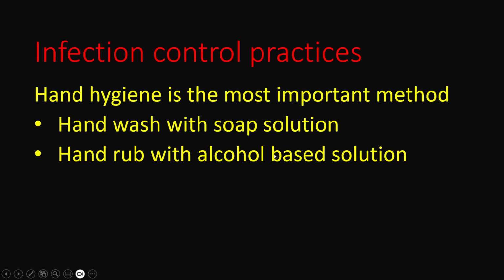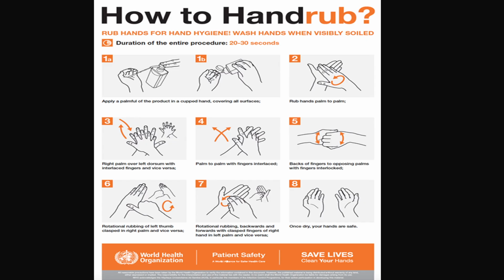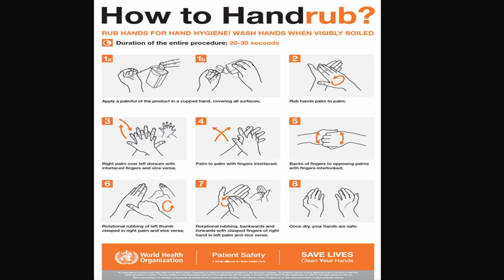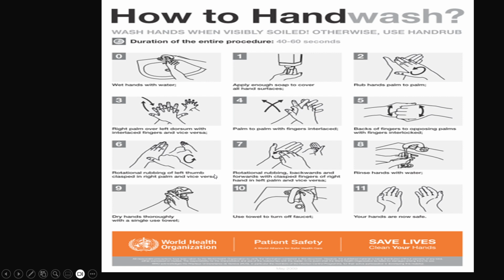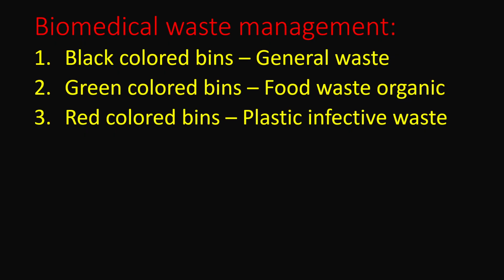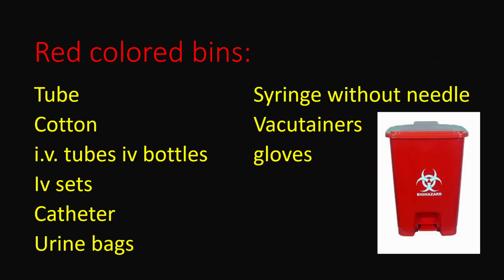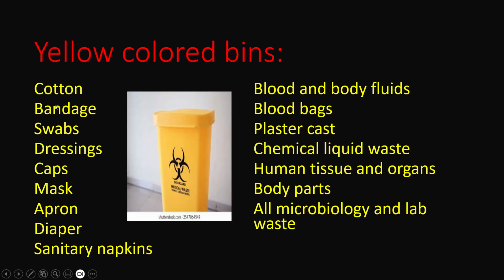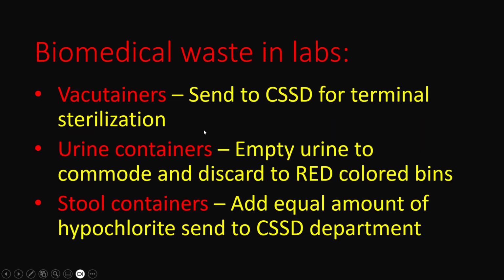1b General NABH information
NABH related information